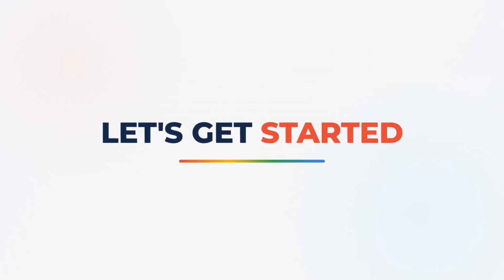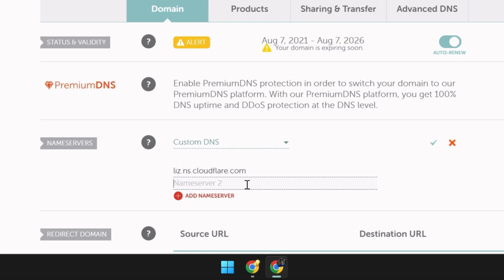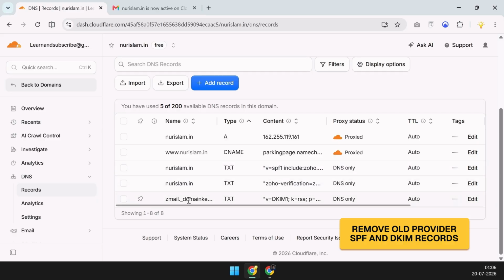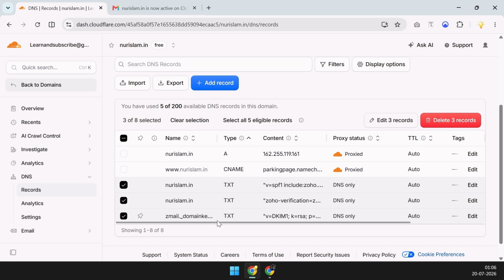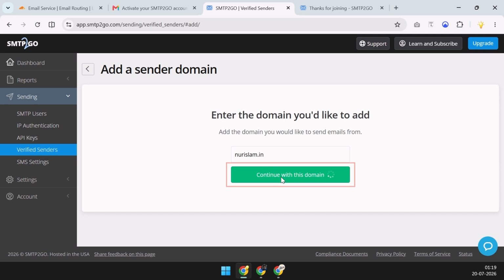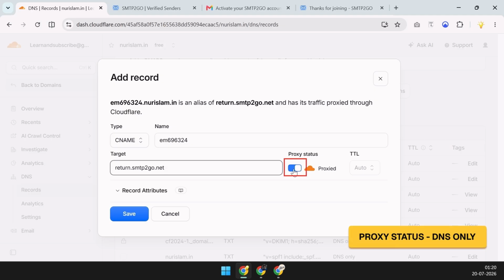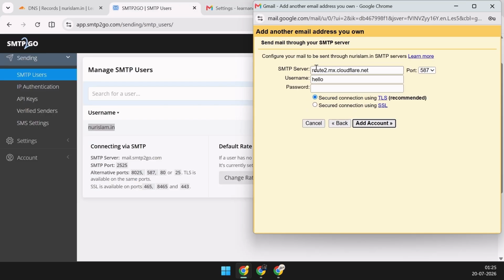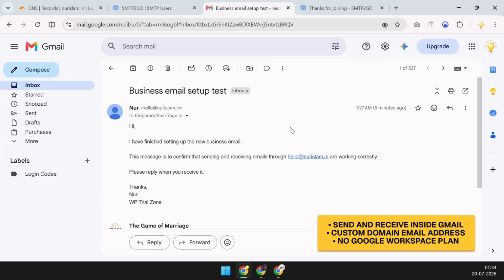Free Custom Domain Email in Gmail ($0) | Business Email Without Google Workspace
In this complete tutorial, Cloudflare Email Routing forwards incoming messages to Gmail, while SMTP2GO handles authenticated sending. We will verify the sender domain and check the SPF, DKIM, and DMARC results to improve deliverability and reduce the chance of legitimate emails being sent to spam.

This works whether your domain is already connected to a WordPress website or Shopify store, or you only purchased the domain for your business or personal brand and have no website yet.

Most free tutorials only make receiving work. When you send through Gmail's own servers with a custom domain, authentication fails to align with your domain, recipients see "via gmail.com," and your emails land in spam. This method secures the sending side with authenticated SMTP, and you can create unlimited addresses, such as contact@, hello@, or one for each employee.

## CHAPTERS
0:00 What we are building — free business email in Gmail
1:02 Sign up on Cloudflare
1:22 Add your domain to Cloudflare
2:06 Update the name servers at your registrar
3:24 Domain active on Cloudflare
3:50 Delete the old MX, SPF & DKIM records
5:24 Enable Cloudflare Email Routing
5:35 Onboard the domain for Email Routing
5:50 Create custom email addresses
6:42 Test receiving emails in Gmail
7:15 Sending- why Gmail alone lands in spam
7:43 Create the free SMTP2GO account
8:27 Create the SMTP user
9:06 Verify the sender domain in Cloudflare
10:51 Connect SMTP2GO to Gmail with Send mail as
12:01 Send a test email from the custom address
13:09 Custom domain email for Shopify

IMPORTANT
This method uses email forwarding for incoming messages and authenticated SMTP for outgoing messages. It is not a Google Workspace account and does not provide separate Google Workspace mailboxes, admin controls, or other Workspace services.